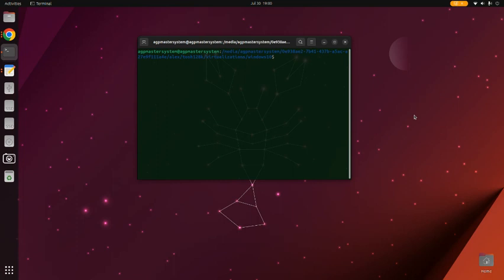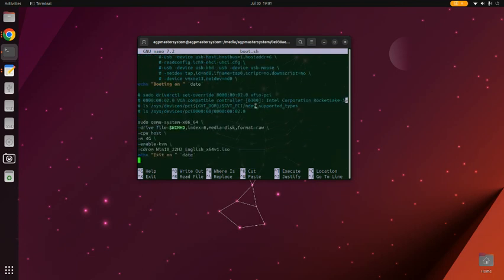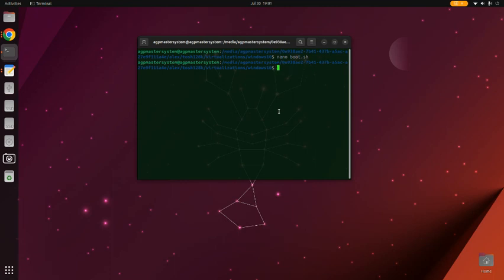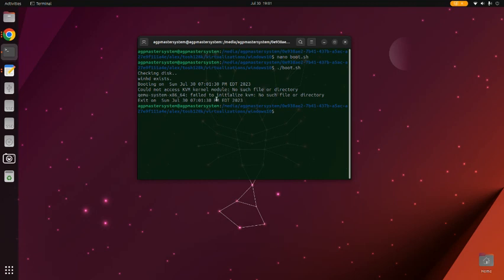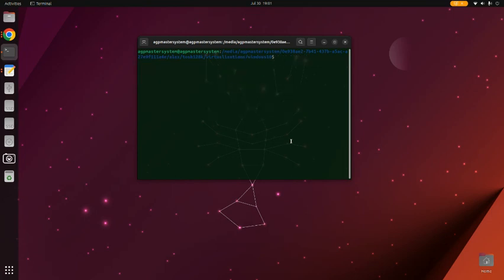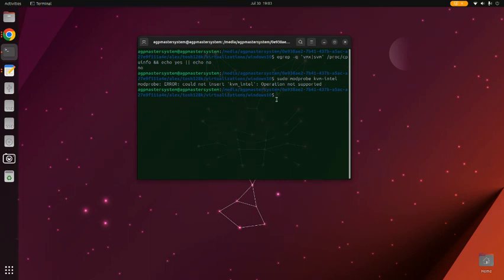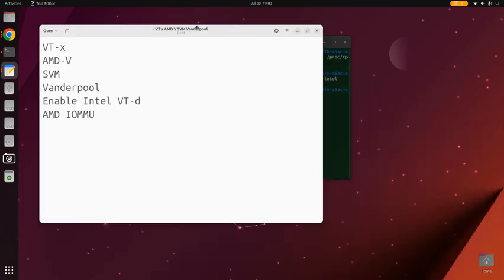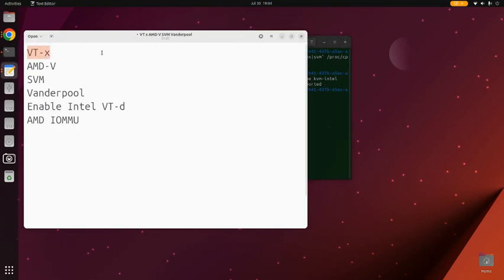QEMU KVM Troubleshooting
In this video we learn how to troubleshoot running a virtualization enabling KVM on QEMU.

Good troubleshooting for the following errors:
Could not access KVM kernel module: No such file or directory
OR
qemu-system-x86_64: failed to initialize kvm: No such file or directory

Check if your CPU has virtualization support:
egrep -q 'vmx|svm' /proc/cpuinfo && echo yes || echo no

Another way for intel based cpu's:
sudo modprobe kvm-intel

AMD:
sudo modprobe kvm_amd

When you're on your system BIOS look to enable the following:
VT-x
AMD-V
SVM
Vanderpool
Enable Intel VT-d
AMD IOMMU